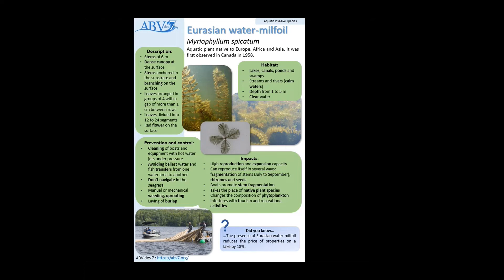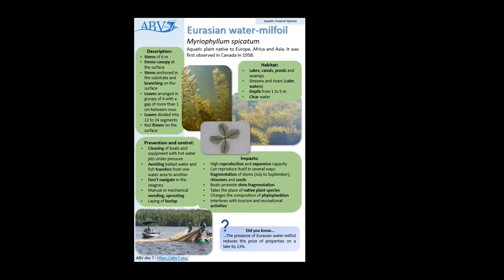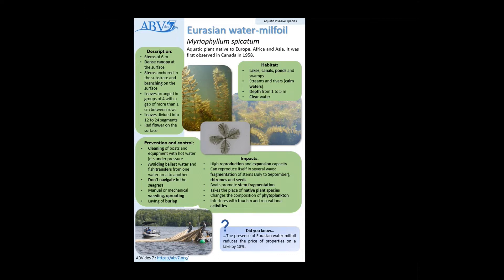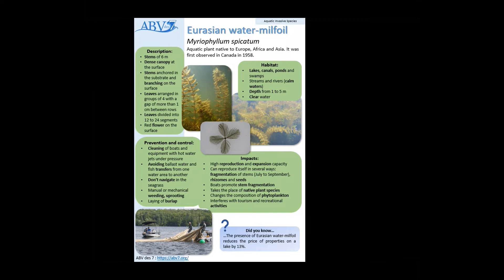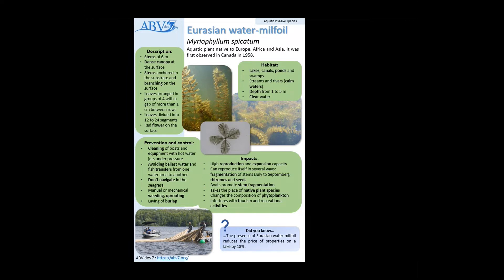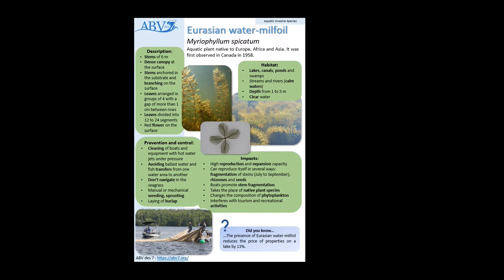Eurasian water milfoil